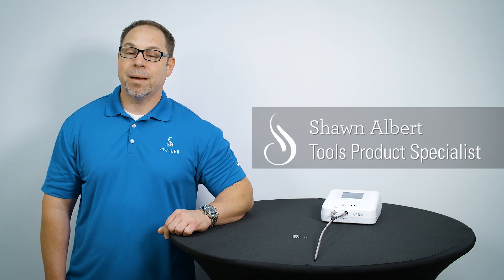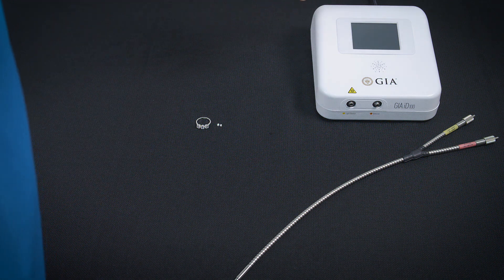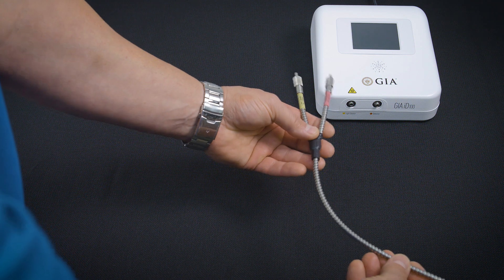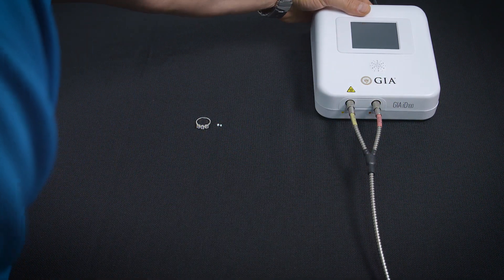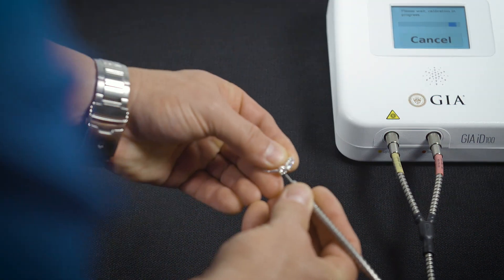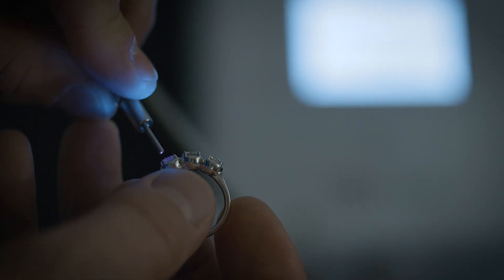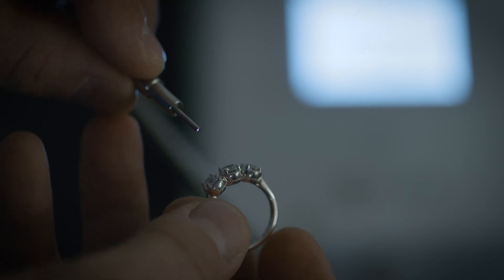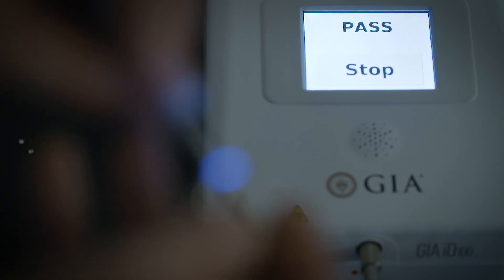How It Works: GIA® iD100™ Gem Tester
The integrity of your products is the reputation of your business. Watch as Tools Manager, Shawn Albert shows you how to use the GIA® iD100™.